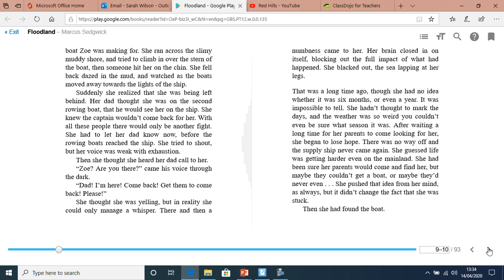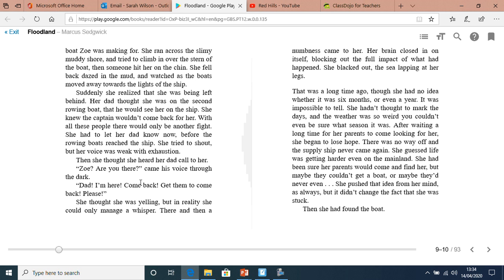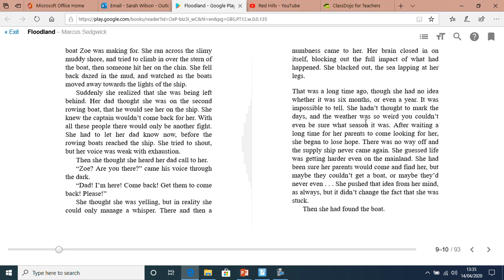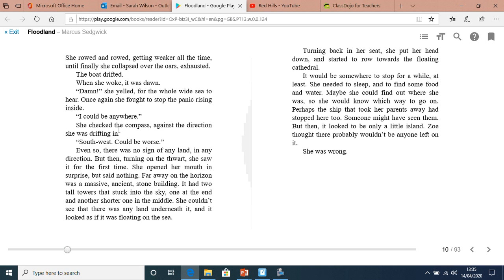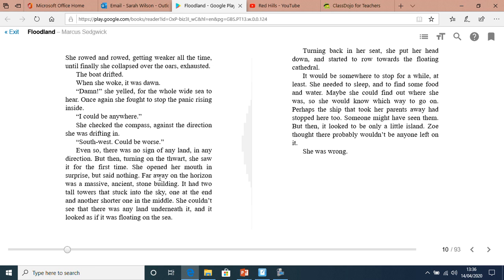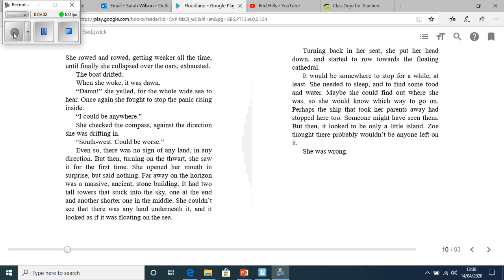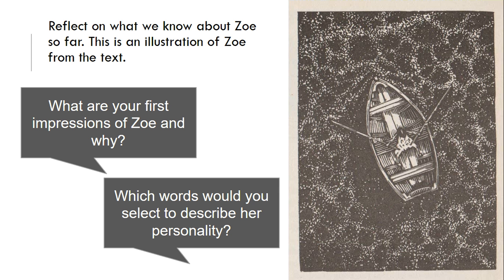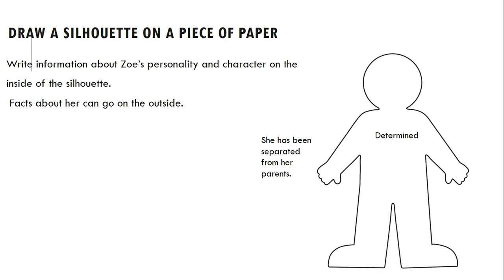21.04.20- guided reading -year 5